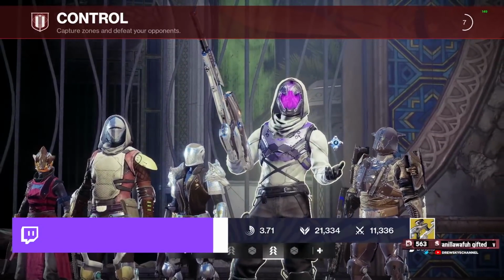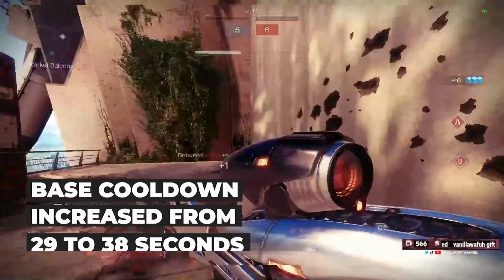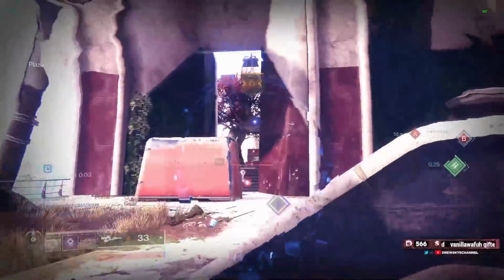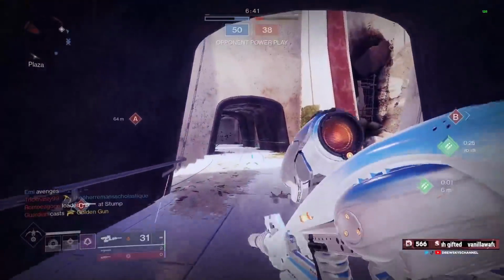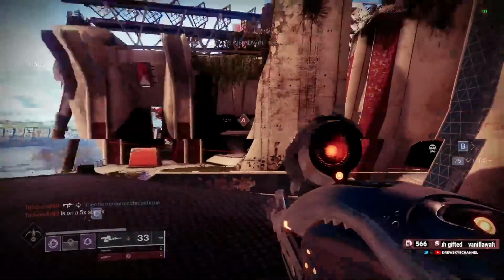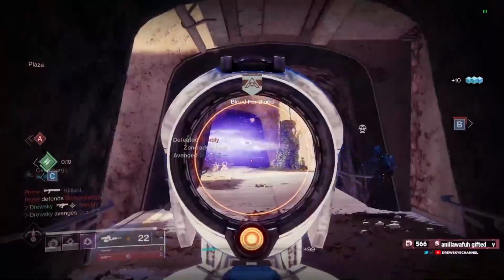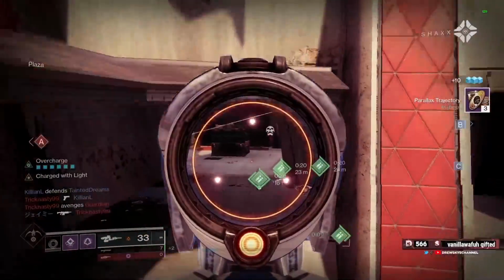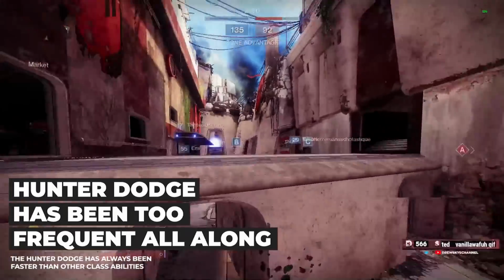Did Hunter Dodge Need ANOTHER Nerf? | Destiny 2 Season of the Lost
In this video I talk about some key points in favor of the hunter dodge cooldown nerf, as well as against the cooldown nerf in Destiny 2, coming in the Anniversary Update for Destiny 2. This is coming along side many changes to ability cooldowns in Destiny 2 Crucible as outlined in a recent TWAB update.

Thumbnail by @T1Appalled on twitter